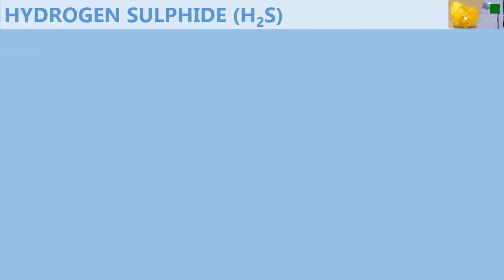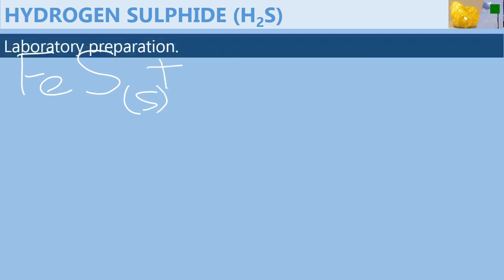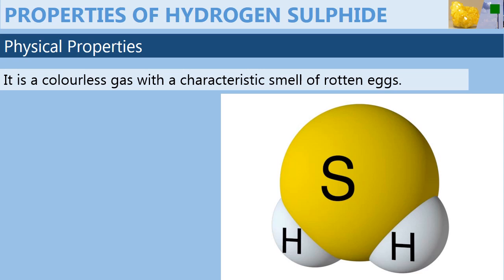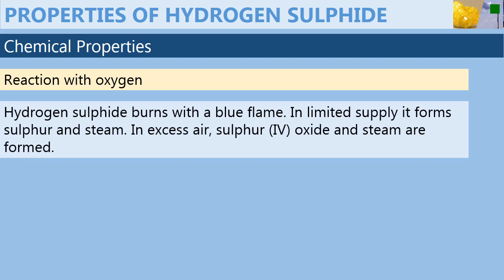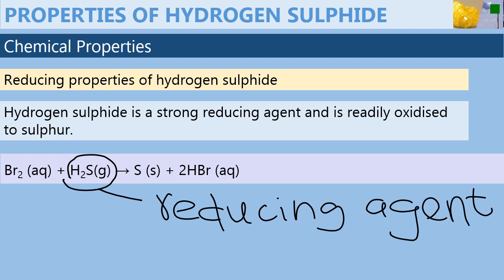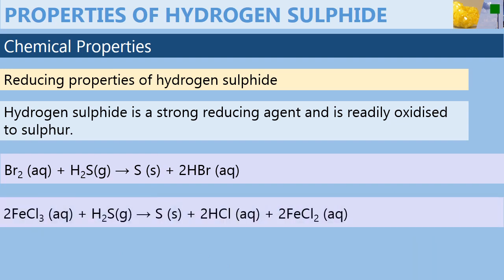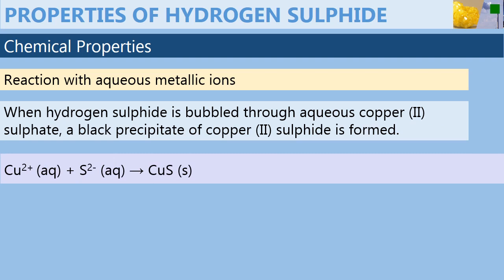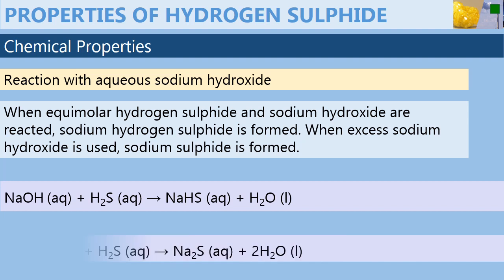Form 3 Chemistry lesson 82 Hydrogen sulphide720P HD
hydrogen sulphide lesson 82